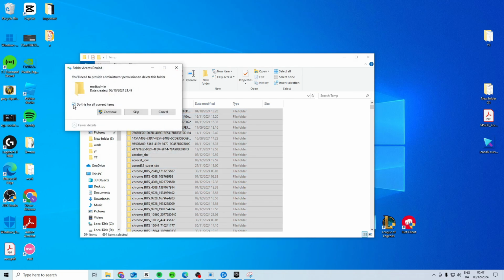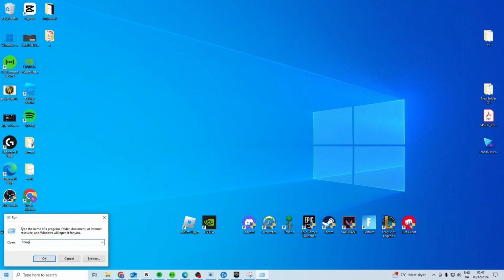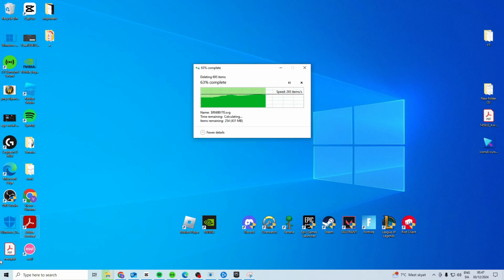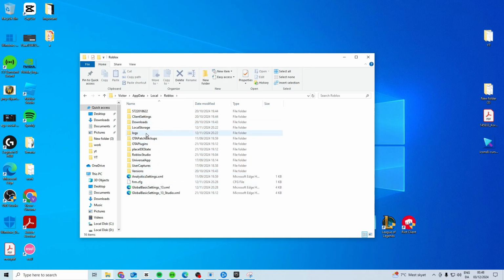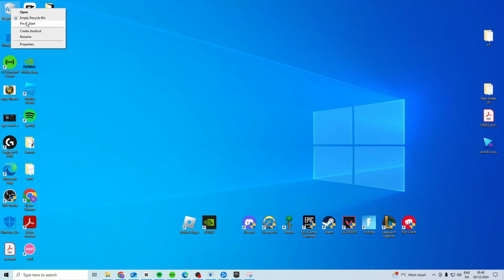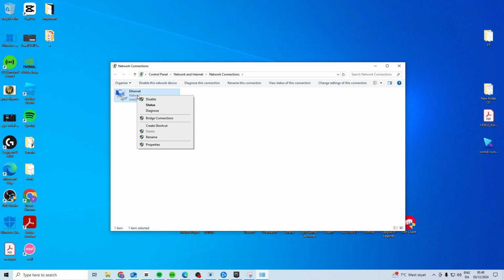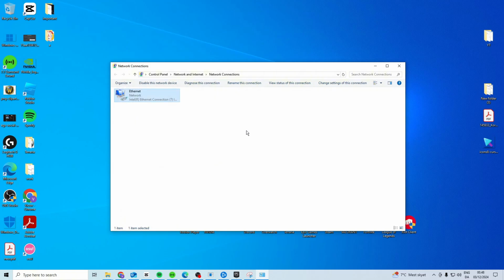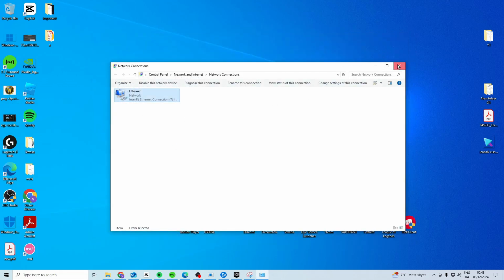How To Fix Roblox Connection Error - Problem Reaching Our Servers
In this video I'll show you how to easy and fast fix roblox connection error: sorry there was a problem reaching our servers. The method is very simple and clearly described in the video. Follow all of the steps & see how to fix and solve roblox connection Error code